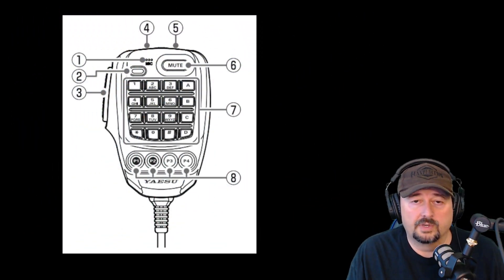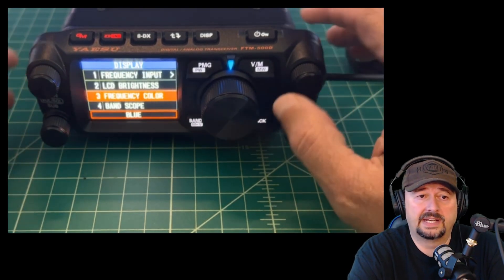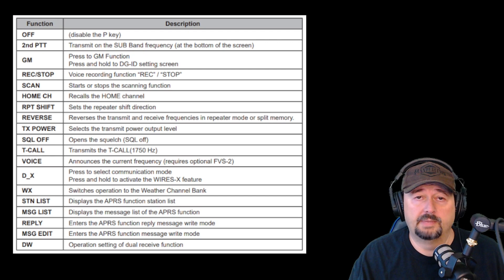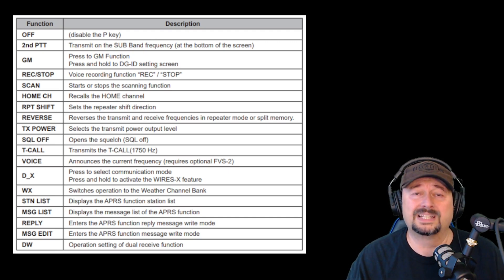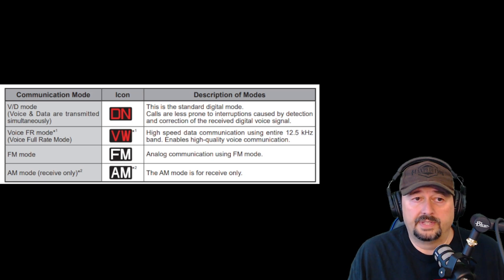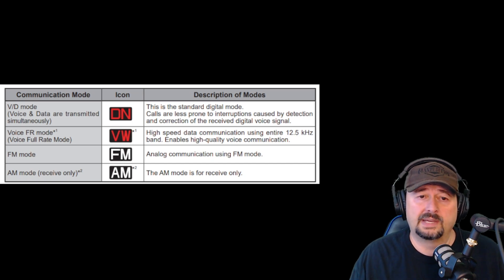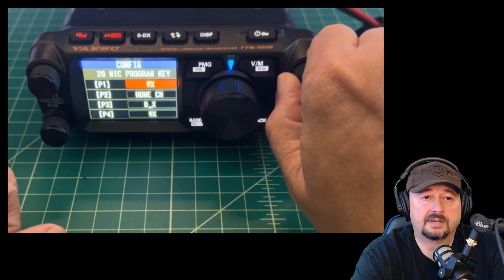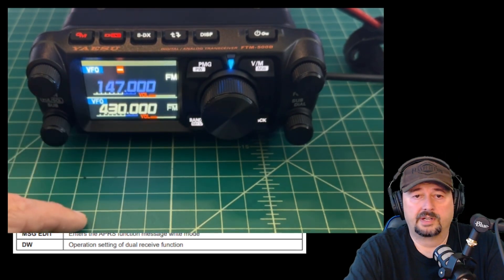Yaesu FTM-500D - Programmable Buttons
In this video, we take a look at how to program and use the function buttons on the new Yaesu FTM-500D dual Band two way Ham Radio.